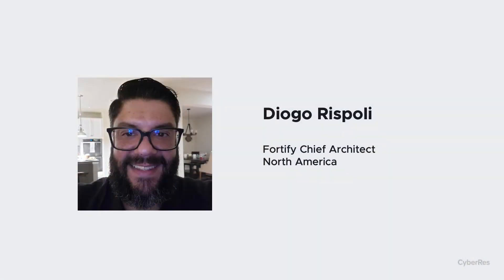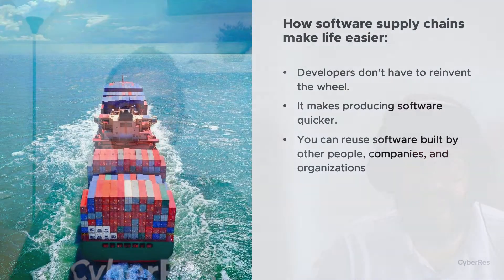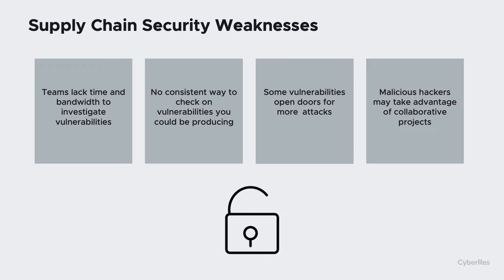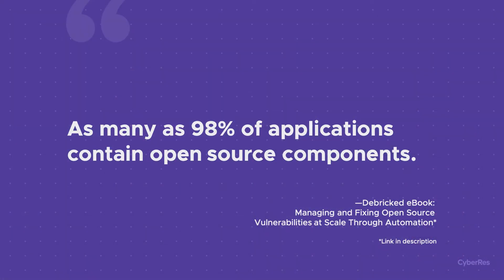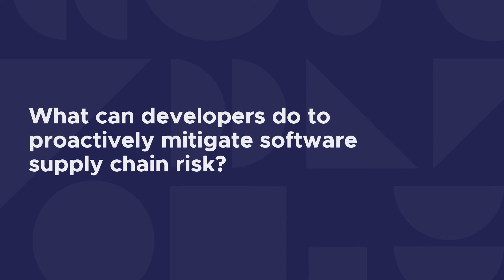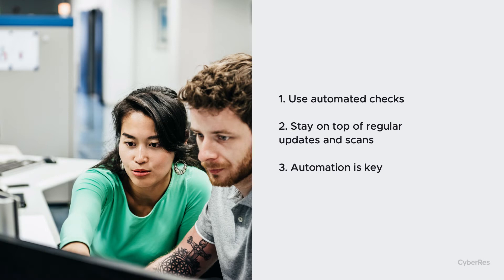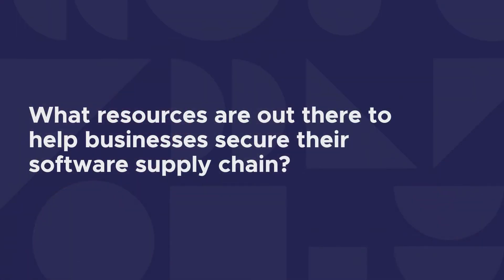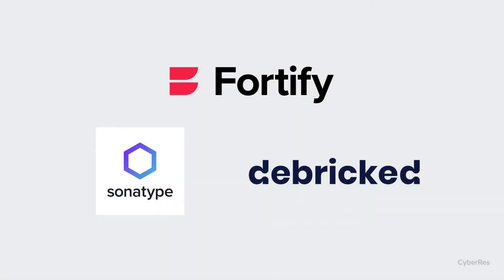What is the Software Supply Chain? | AppSec 101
In this episode of AppSec 101, we discuss what makes up the software supply chain, why it's important to developers, and how to best secure it. Diogo Rispoli, Fortify Chief Architect for North America, also touches on Software Composition Analysis (SCA), Open Source Security (OSS), and the vulnerabilities and risks associated with the software supply chain.

98% of all code bases rely on open source components to accelerate the development process.
(Source: 2022 Debricked eBook: Managing and Fixing Open Source Vulnerabilities at Scale Through Automation,